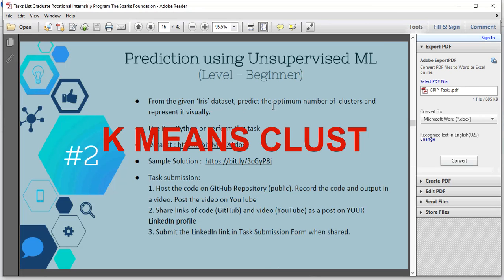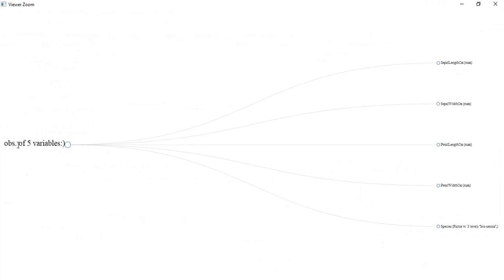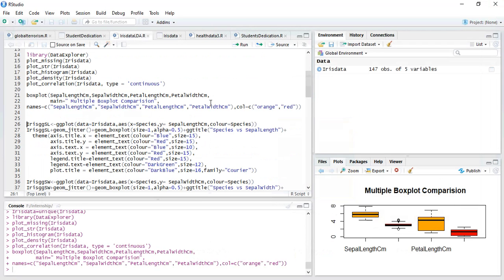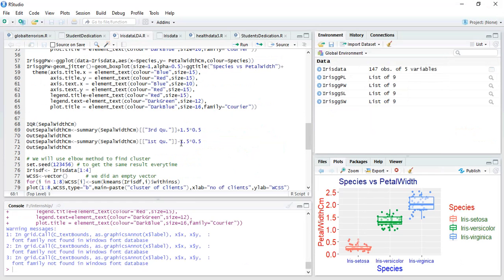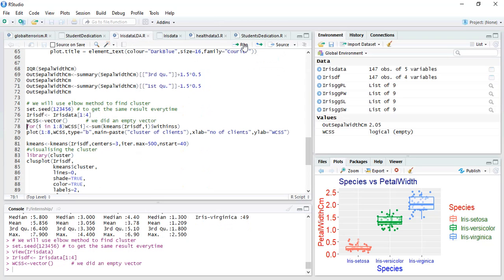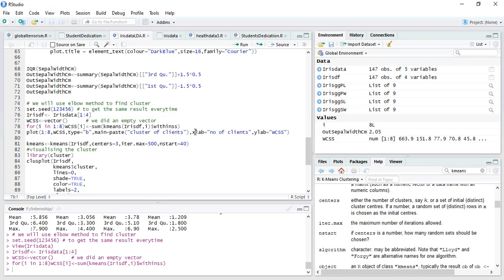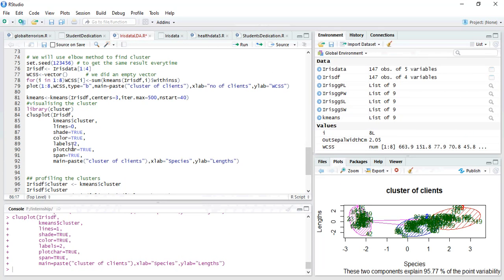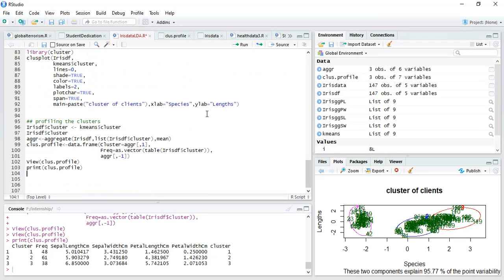K MEANS CLUSTER